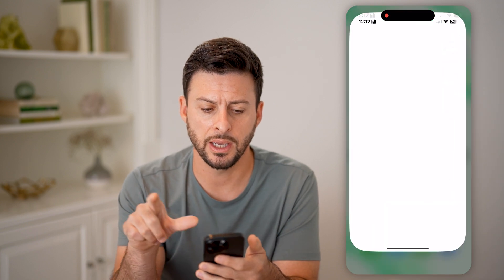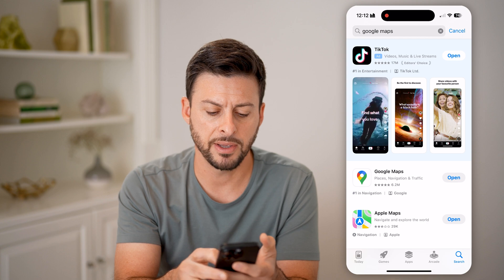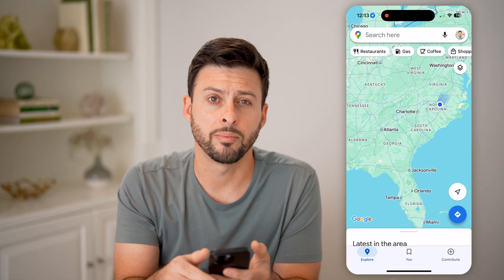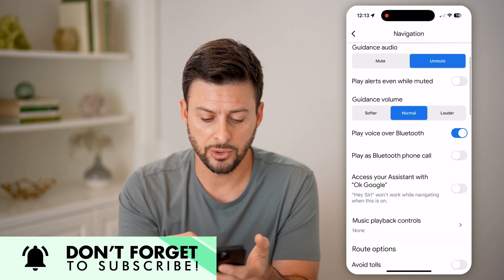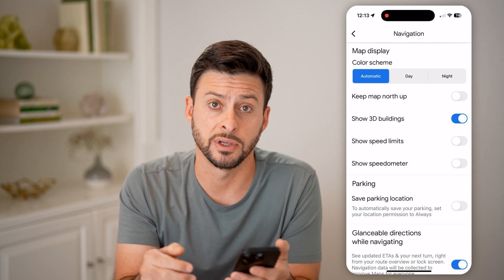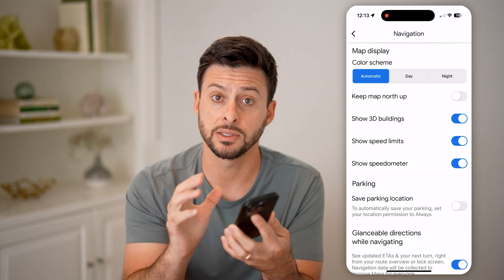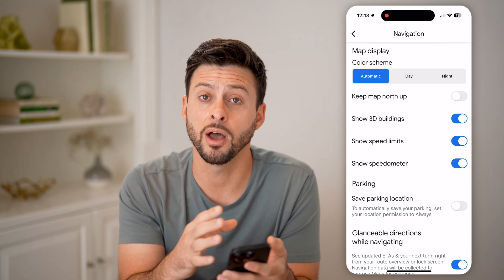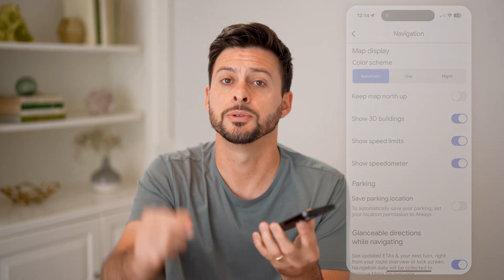How To Enable Speedometer In Google Maps On iPhone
Here's how to enable the speedometer in Google Maps on iPhone so you can see how fast you're going on your maps display.